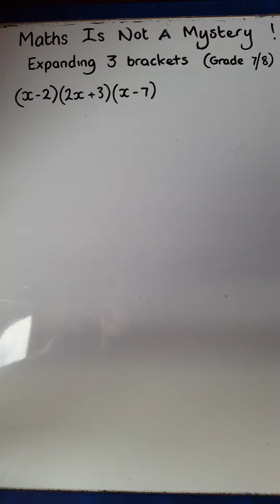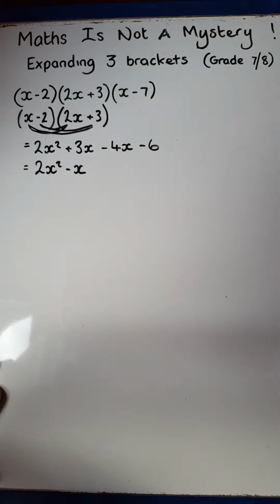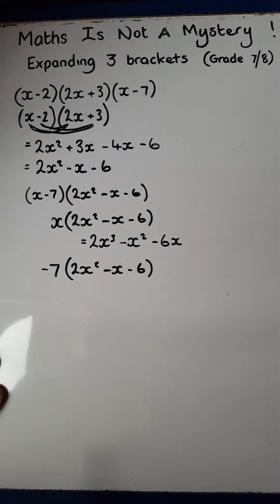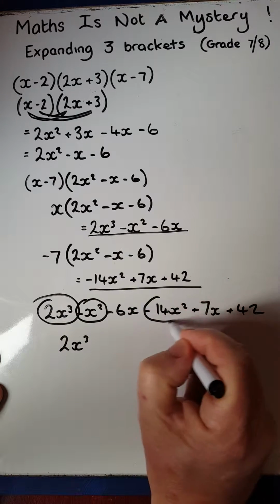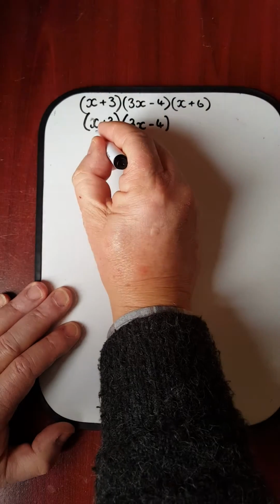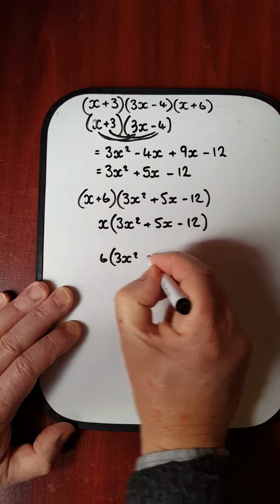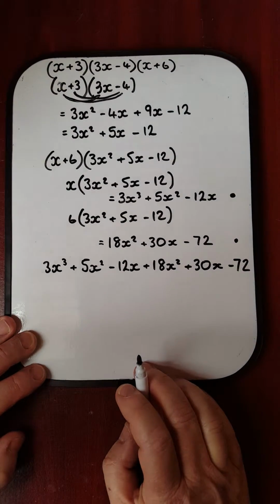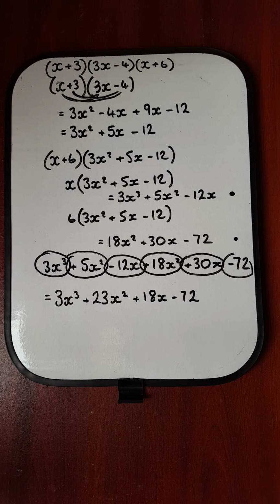Expanding Three Brackets (GCSE Higher)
This video shows you how to expand three brackets, which is a requirement at the upper levels of the Higher Paper.